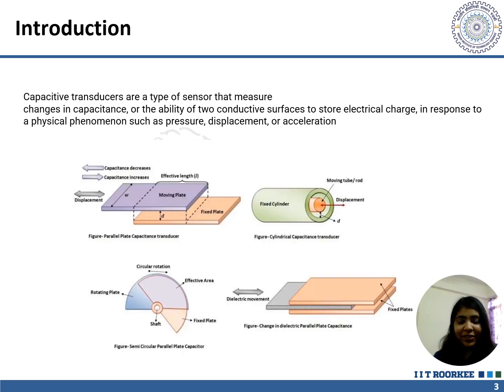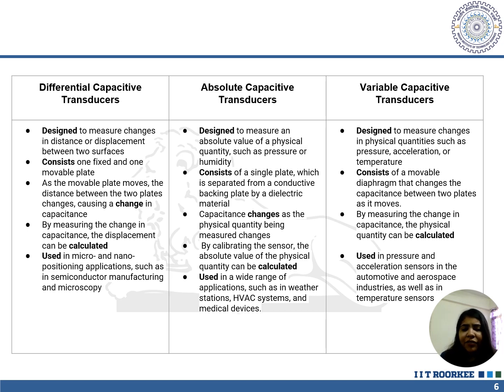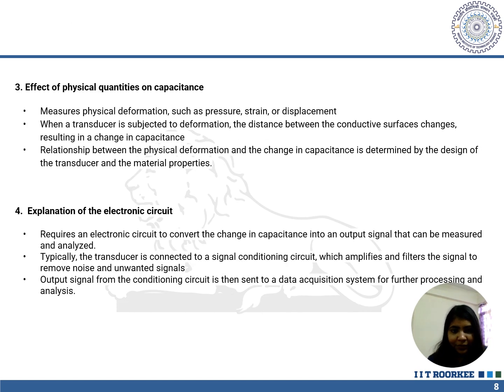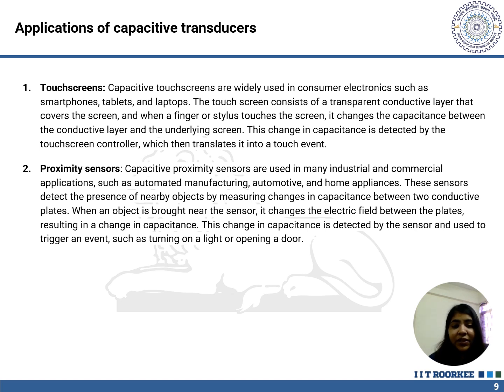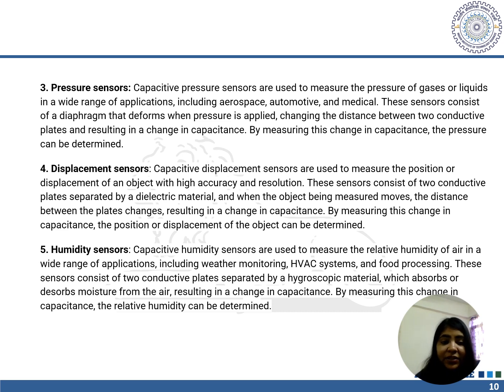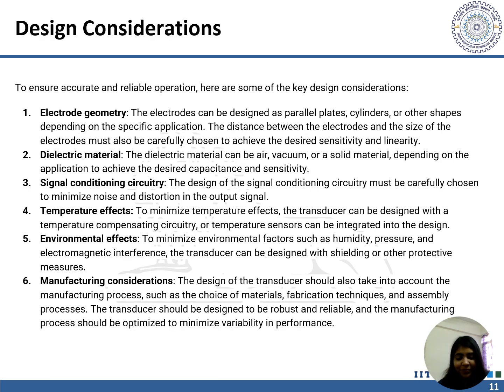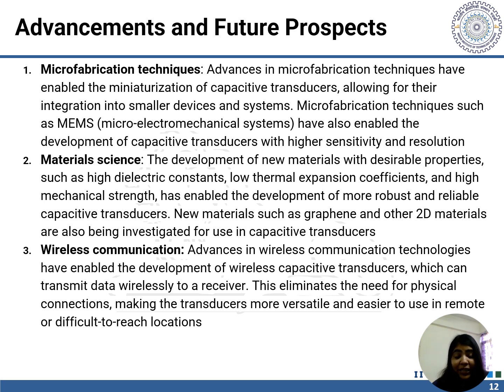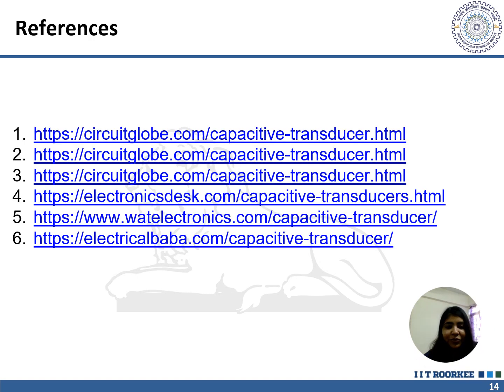Capacitive Transducers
This video is made by Vidhi Patidar